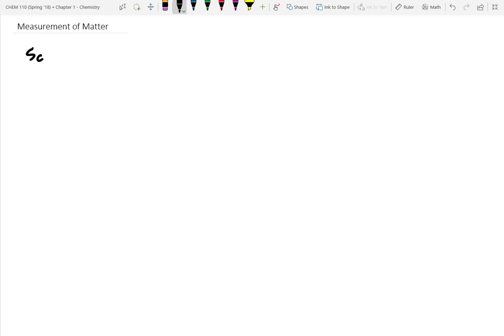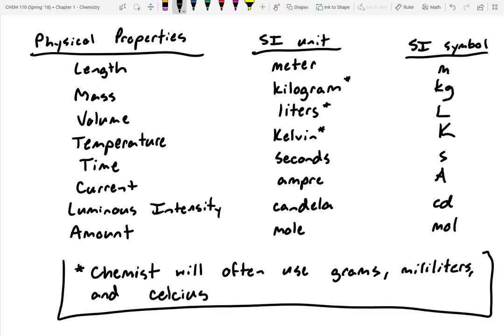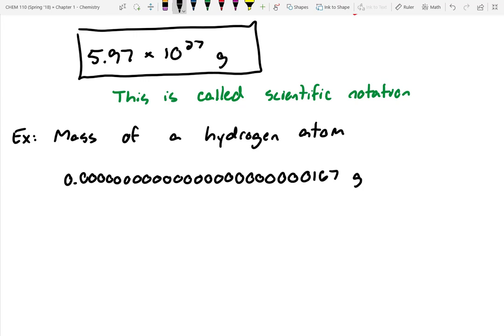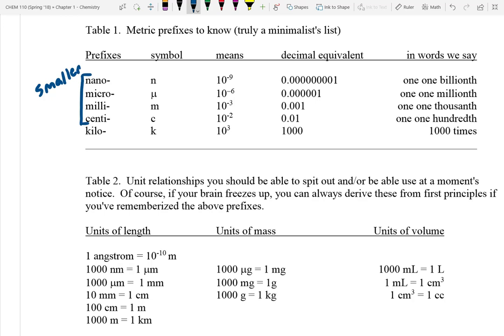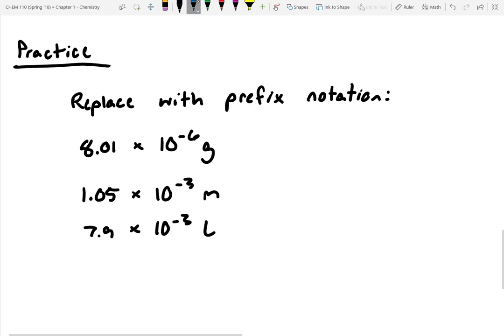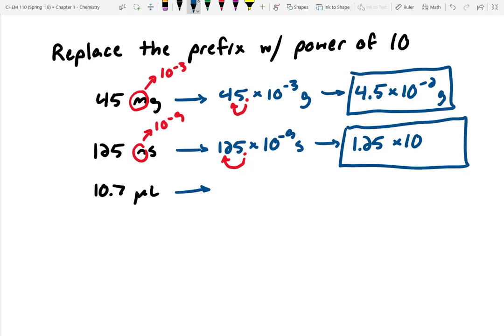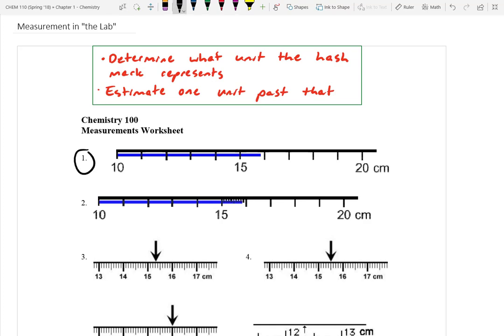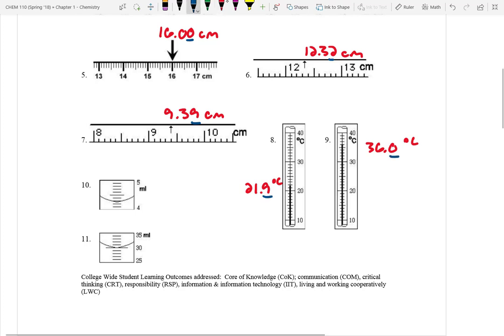Measurements and SI Units